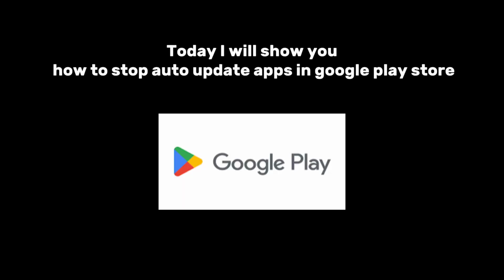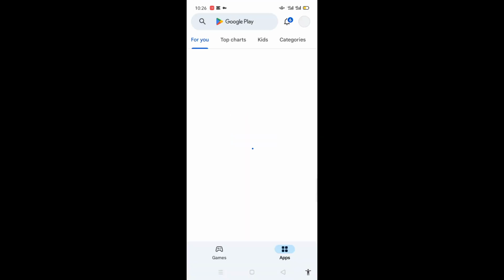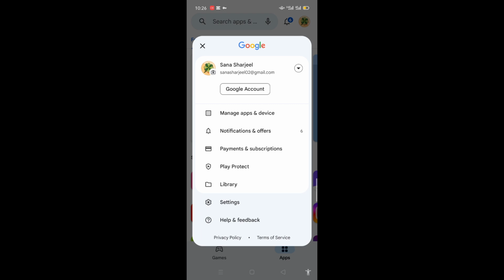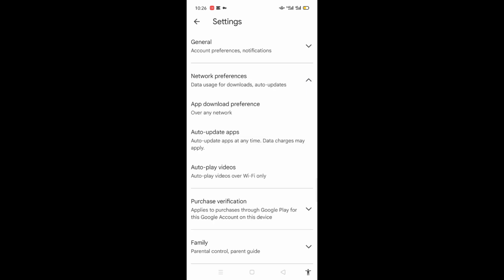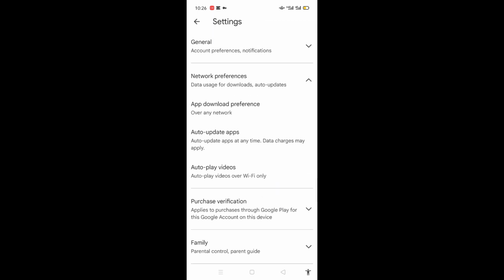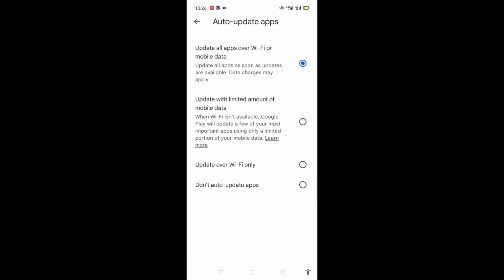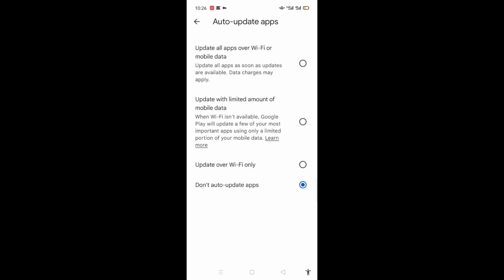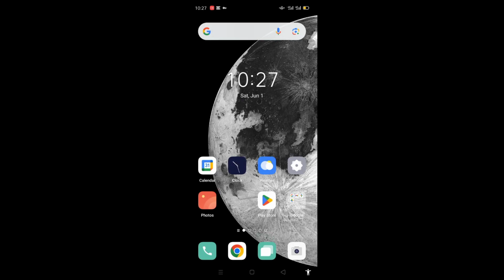How to stop auto update apps in google play store (2024)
How to stop auto update apps in google play store

In this video i´ll show you How to stop auto update apps in google play store. The method is very simple and clearly described in the video. follow all the steps & stop auto update apps in google play store